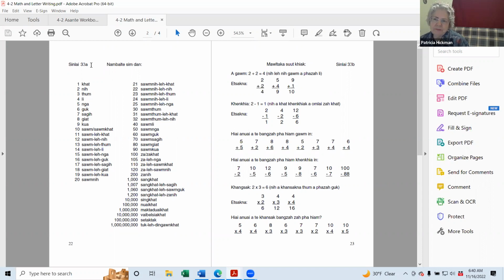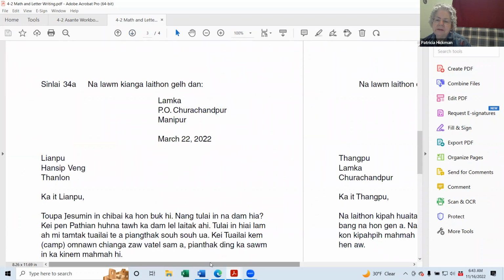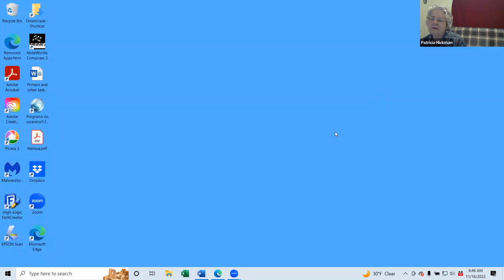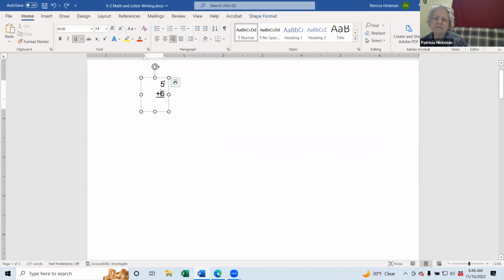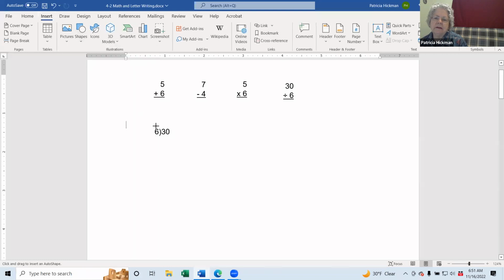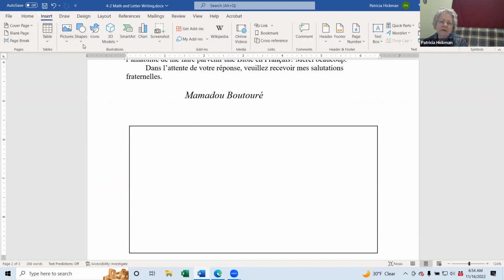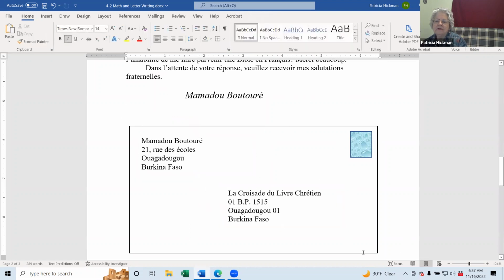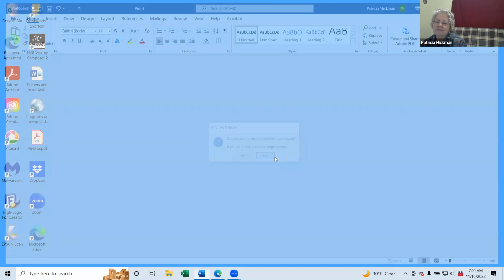Intro to Desktop Publishing Unit #4-2 - Math and How to Write a Letter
These 8 lessons continue with the basics of desktop publishing.
Capital Letter Lesson 1
Capital Letter Lesson 2
Math and How to Write a Letter
Agriculture, and Bible Lessons
Teaching Guide and Other Instructions
Covers
Proofreading and Editing 1
Proofreading and Editing 2
Unit #4-2 includes Math and How to Write a Letter